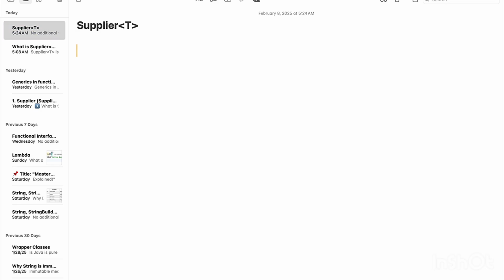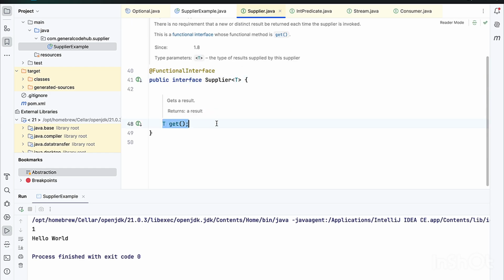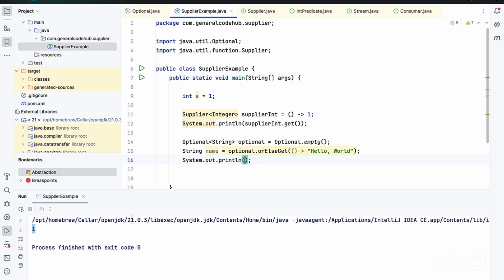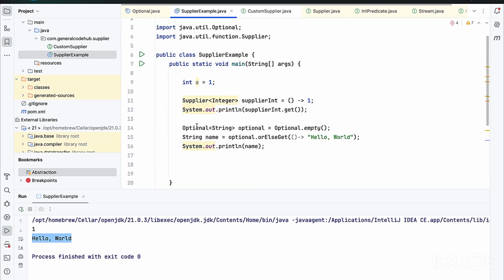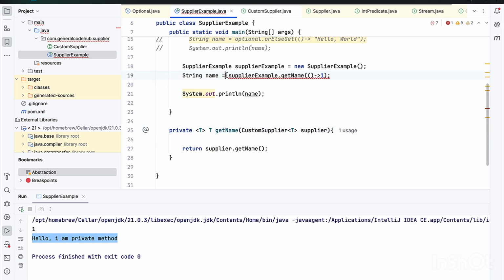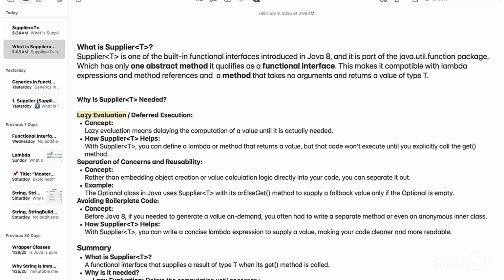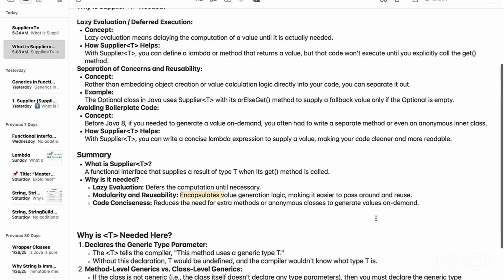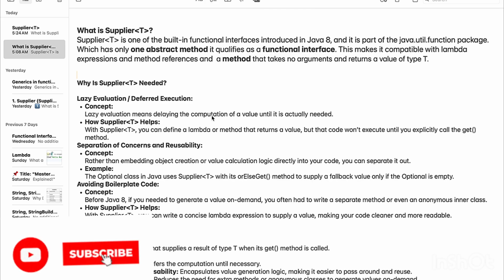Supplier Functional Interface in Java 8 | The Power of Lazy Evaluation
Timestamps:-

00:00 Introduction
00:22 What is Supplier Interface
00:52 Explain Via Code
03:18 Where Suppliers Interface Use in Integrated java
04:58 How to Create Custom Suppliers Interface
08:06 Importance of Generics and Syntax
11:00 Why Suppliers Interface Need Theory Part
13:15 Summary
13:58 Generic Syntax and its Types